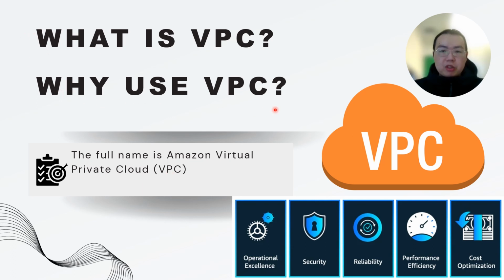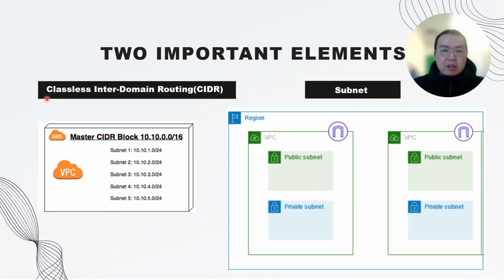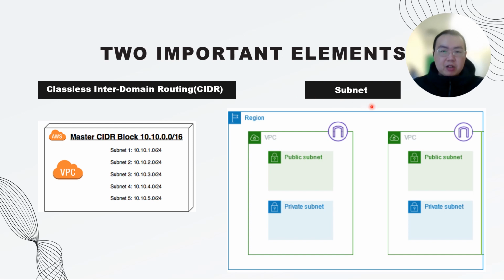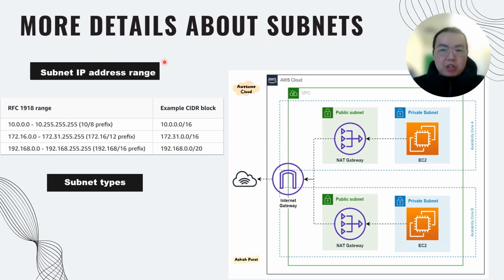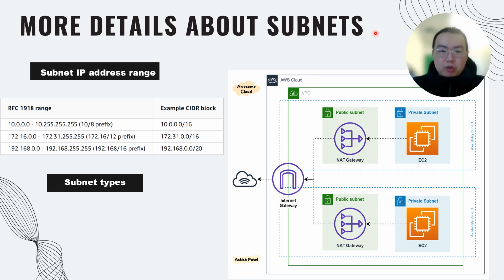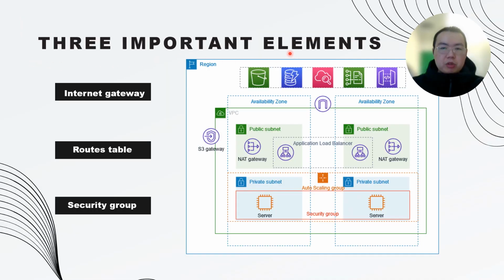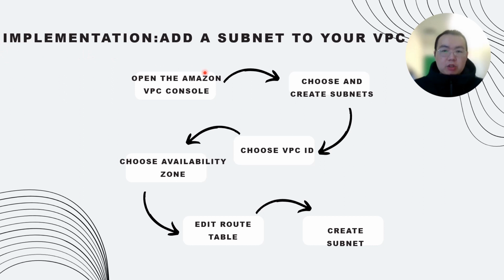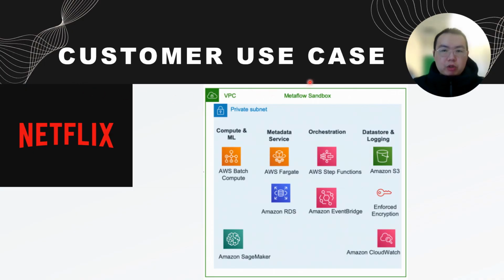AWS CAPTAIN ANU:Intro to AWS VPC Xiaotong Chen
This video will introduce the some features of Amazon AWS Virtual Private Cloud